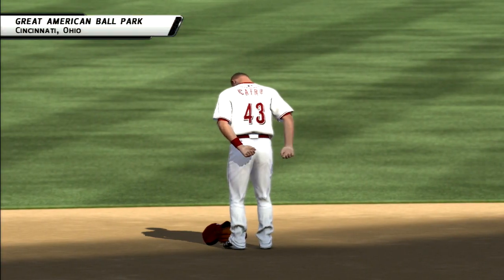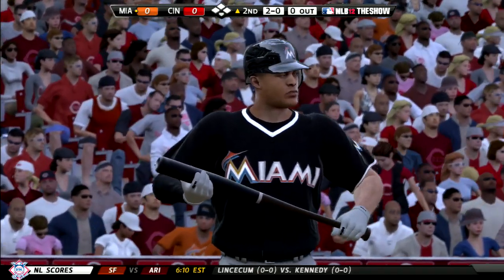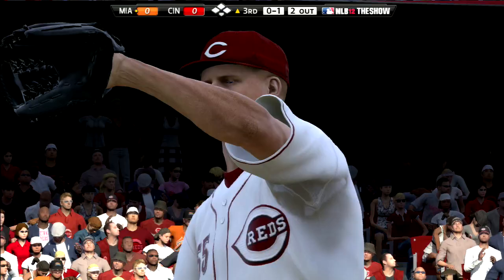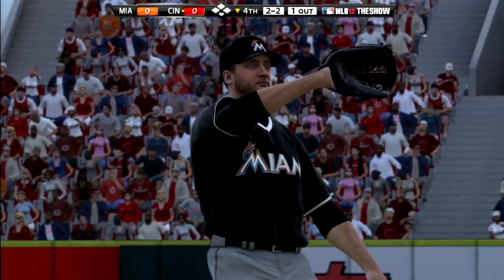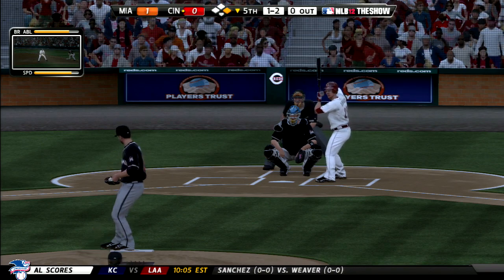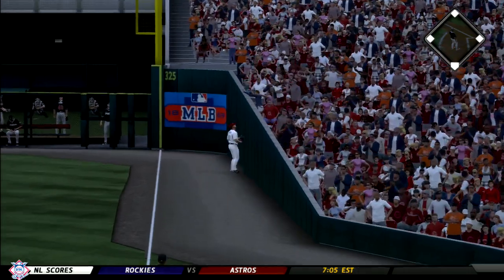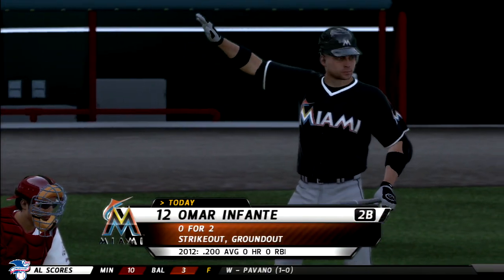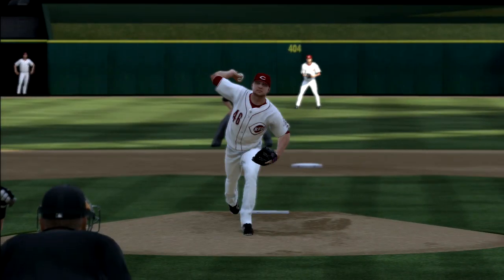MLB 12: The Show (Miami Marlins Season) Game #2 - MIA @ CIN